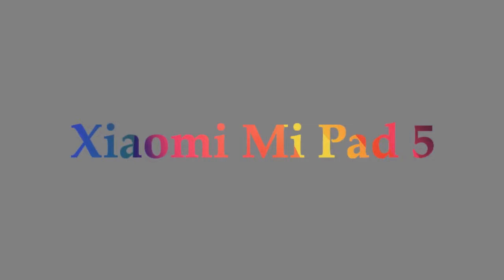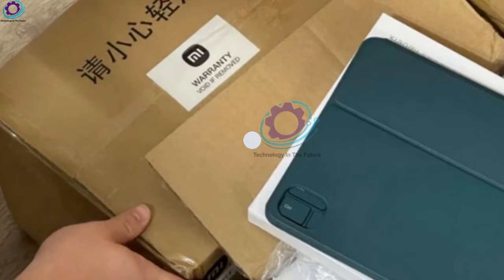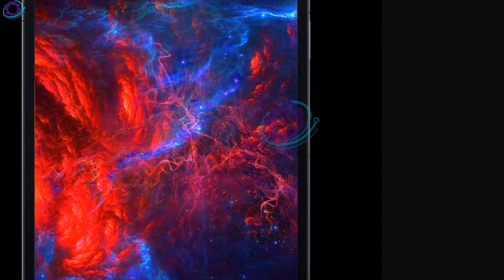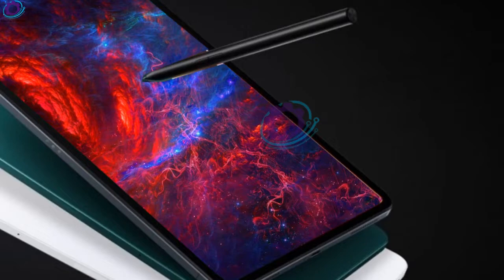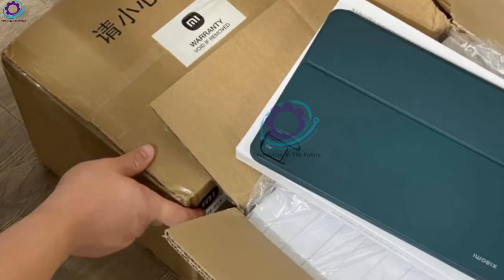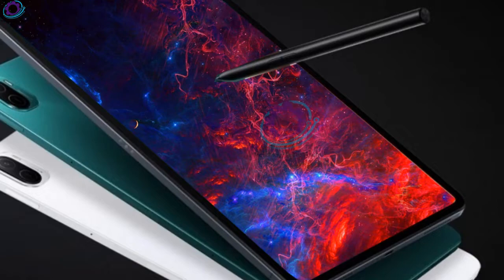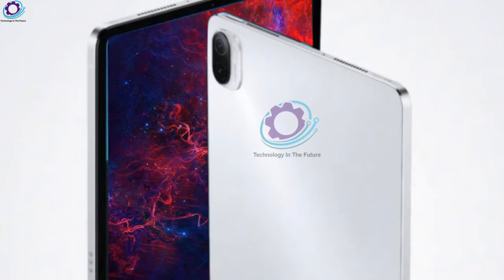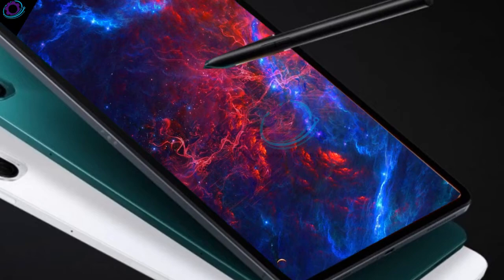Xiaomi Mi Pad 5 - HERE IT IS!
Xiaomi will announce the Mi Pad 5 series this week alongside the Mi MIX 4 on Tuesday. Ahead of the launch, the manufacturer has shared an image of the tablet’s retail box. A live photo of the keyboard case has also appeared online. The poster shows a second box, but in black, and partly covered by the white one. While we can’t see what is written on the box, a leaked image on Weibo has revealed that is the retail box for the Mi Pad 5 Pro.